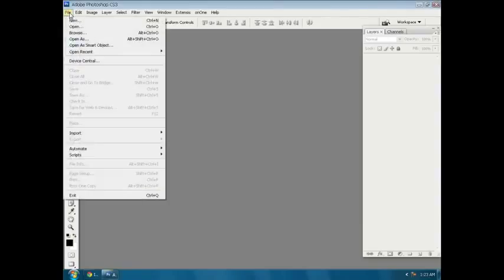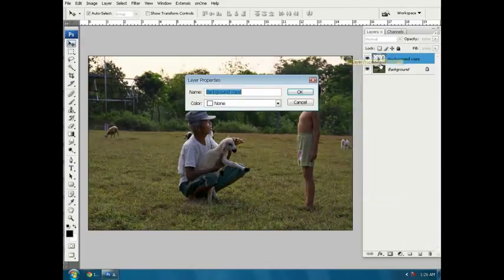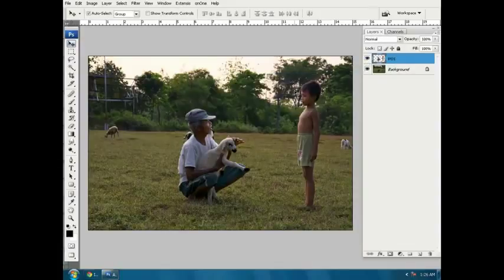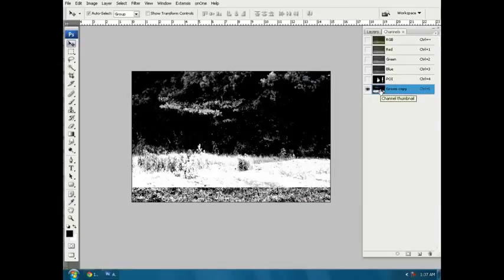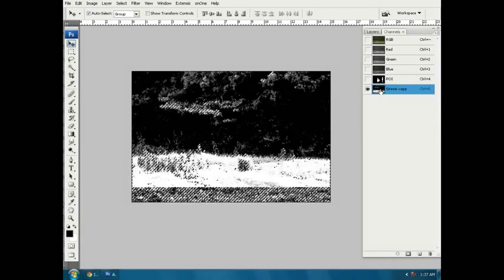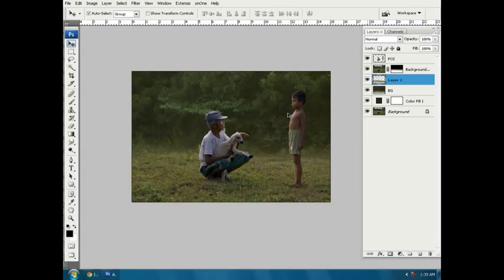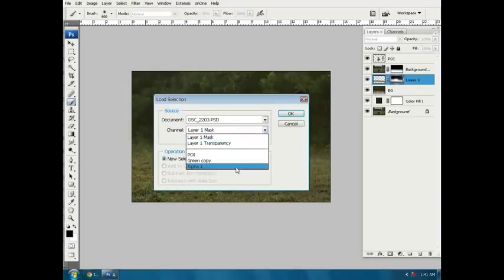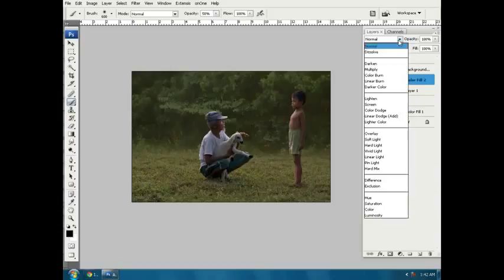Adobe Photoshop CS6 - Tutorials Dramatic Photo